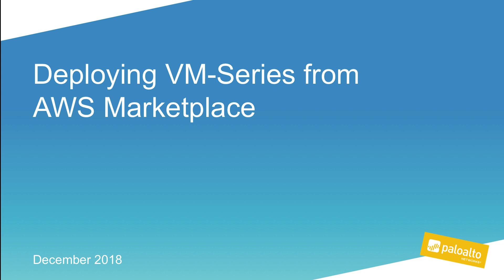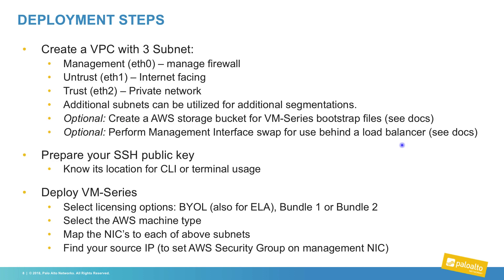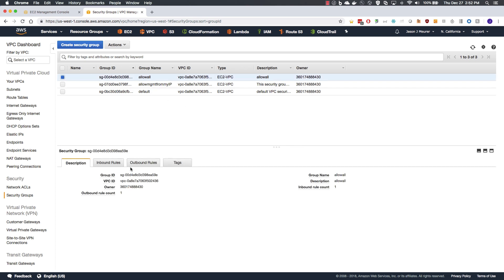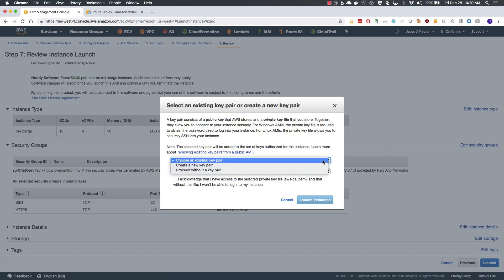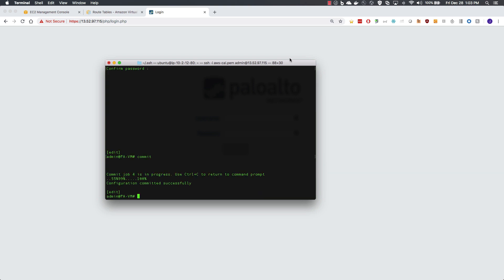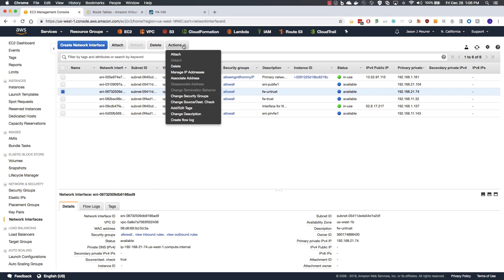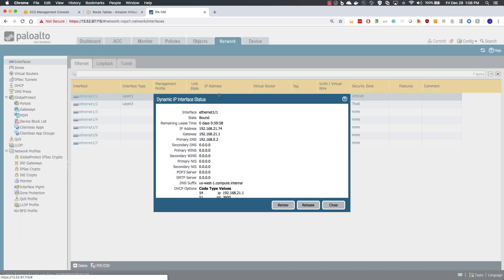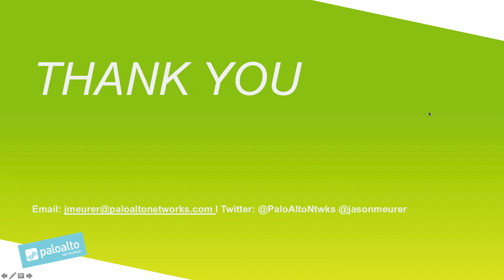VM-Series on AWS: Deploying the VM-Series from AWS Marketplace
In this video, we will demonstrate how to deploy the VM-Series into your AWS account directly from AWS Marketplace.

Deployment Steps:
- Create a VPC with 3 subnets:
    - Management (eth0) – manage firewall
    - Untrust (eth1) – Internet facing
    - Trust (eth2) – Private network
    - Additional subnets can be utilized for additional segmentations
    - (Optional) Create an AWS storage bucket for VM-Series bootstrap files (see docs)
    - (Optional) Perform Management Interface swap for use behind a load balancer (see docs)
- Prepare your SSH public key
     - Know its location for CLI or terminal usage
- Deploy VM-Series
    - Select licensing options: BYOL (also for ELA), Bundle 1, or Bundle 2
    - Select the AWS machine type
    - Map the NICs to each of above subnets
    - Find your source IP (to set AWS Security Group on management NIC)

Firewall Setup:
- Enable DHCP on E1/1 and E1/2
- Setup Untrust and Trust zones
- Setup a sample firewall policy between the two zones
- Try out the two-tier sample:
– AWS Scripts and Templates – Two-tier sample)

For more information about deploying the VM-Series from AWS Marketplace, please visit the following resources: